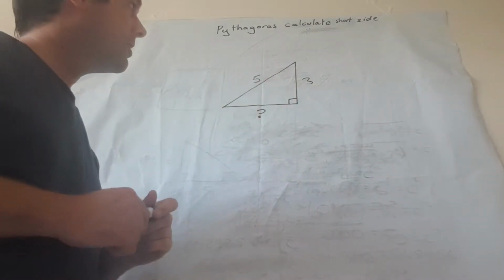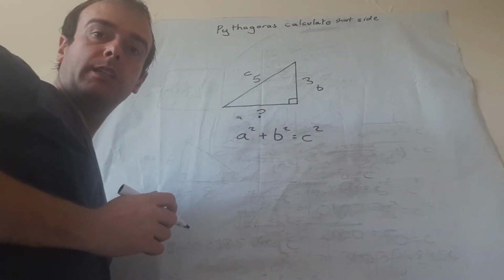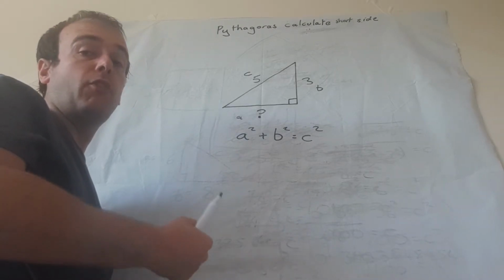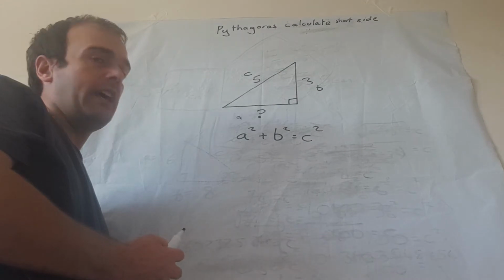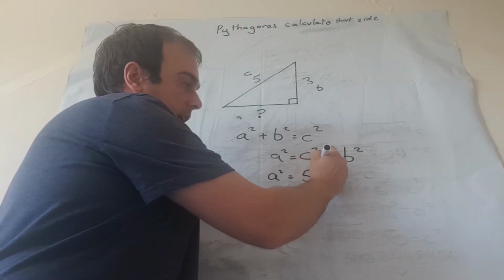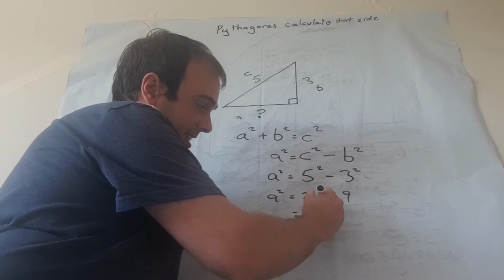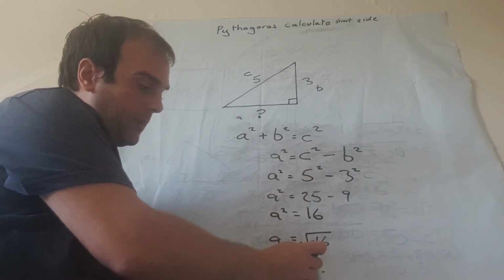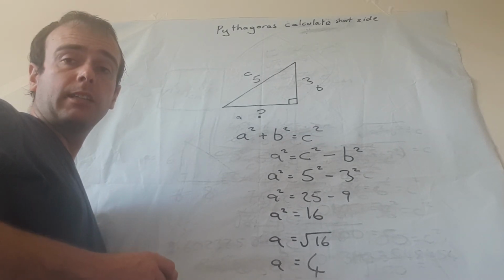4. Pythagoras calculating short side